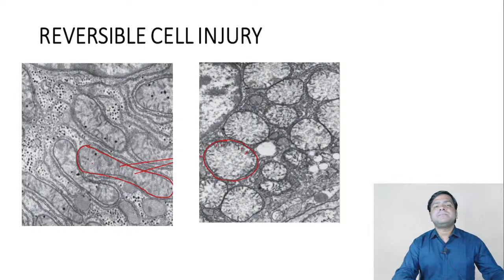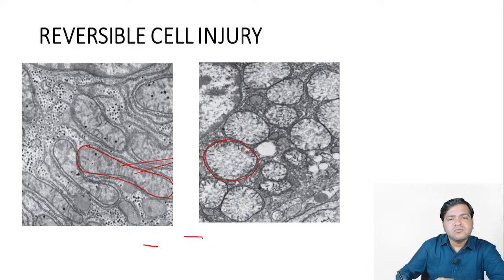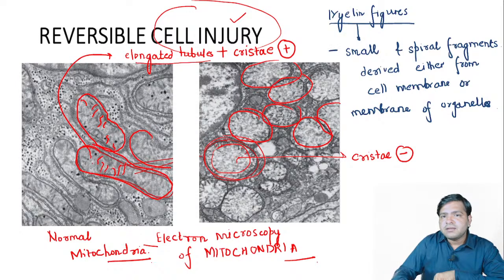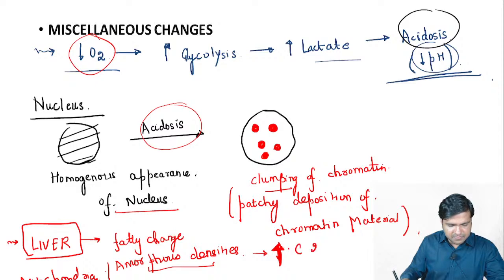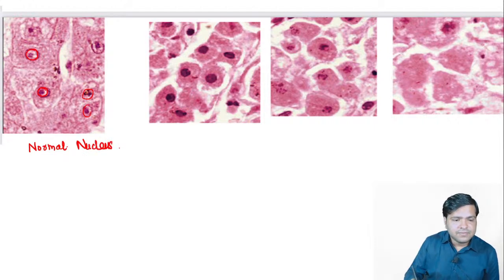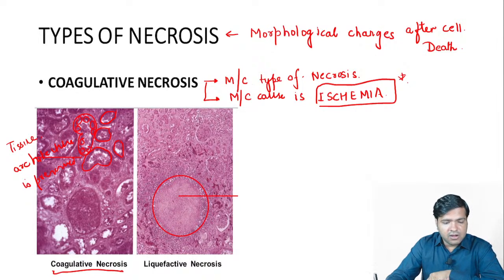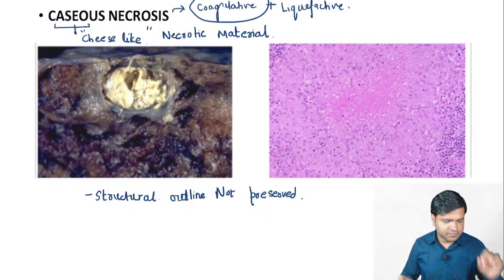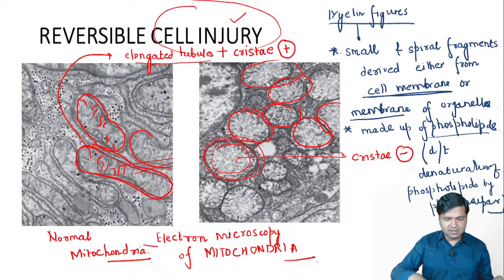Pathology - Cell Injury || Live Streaming By Dr. Abhijeet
A) Reversible and Irreversible cell injury
B) Necrosis and its subtypes
C) Apoptosis
D) Pyroptosis
E) Necroptosis
F) Free Radical injury